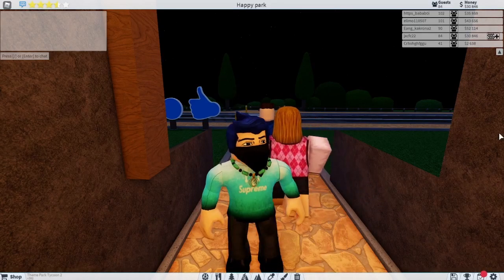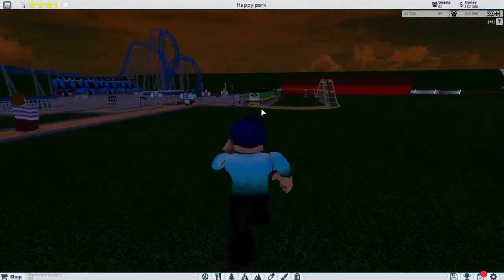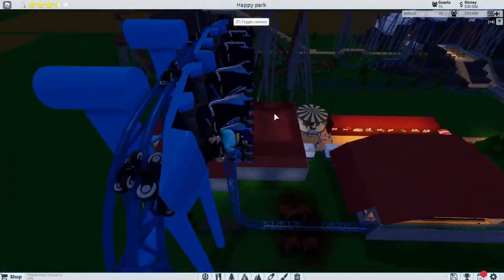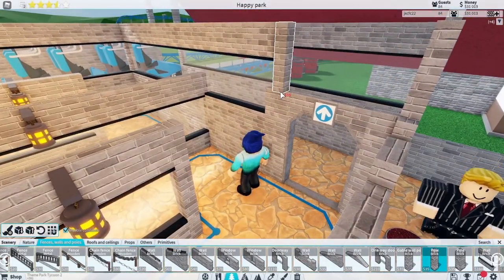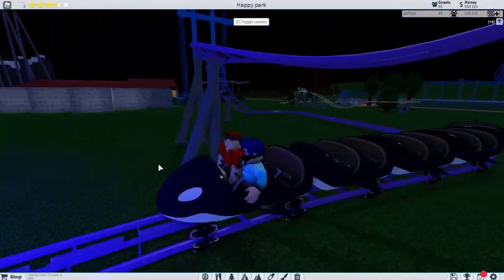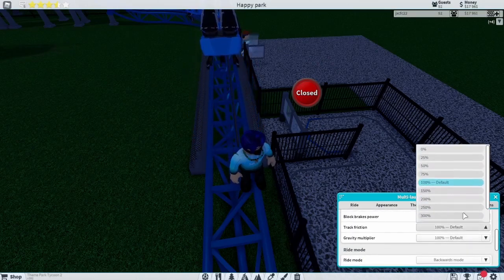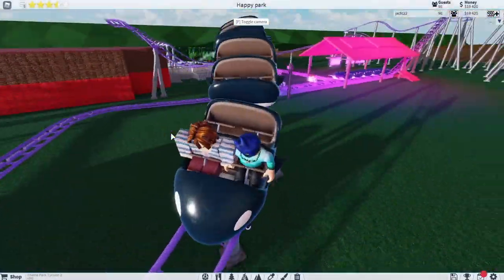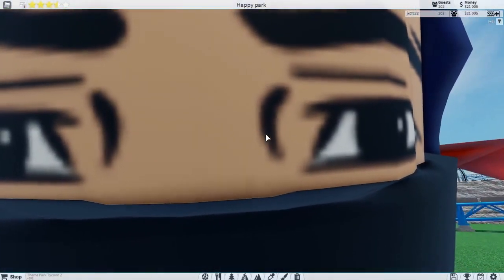Happy Park (Theme park tycoon 2 ep 3)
i keep doing what i do!